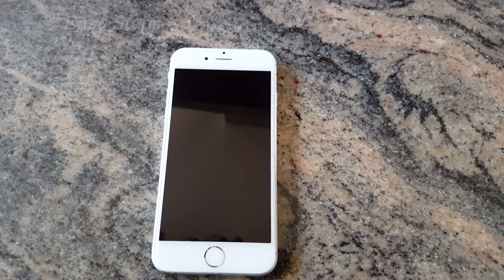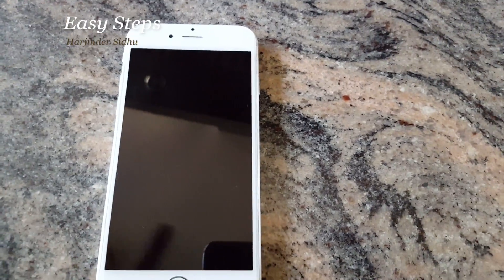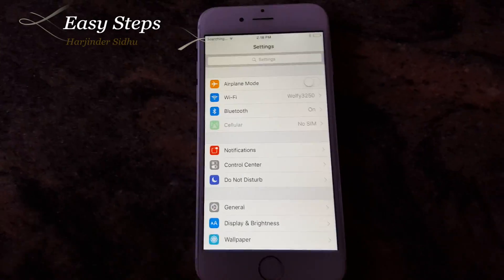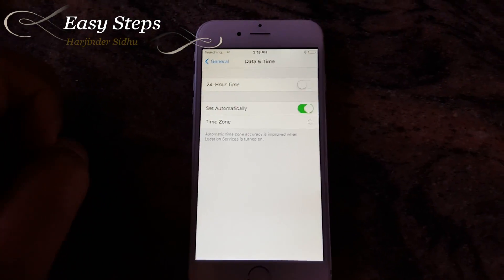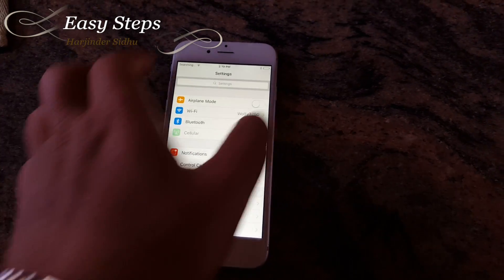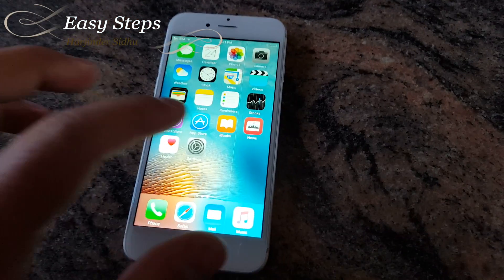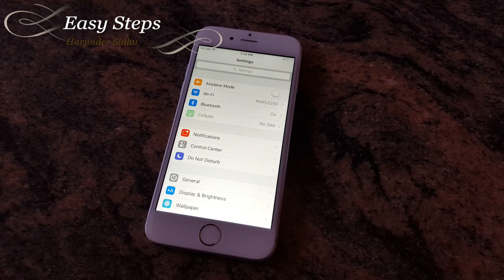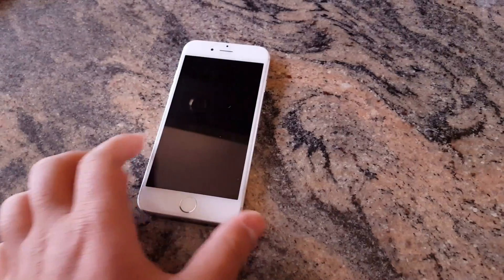SOLVED - Fix Searching issue on iPhone iOS Apple DEVICES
SOLVED - Fix Searching issue on iPhone iOS Apple | iPhone 5 | iPhone 6 | iPhone 6S | iPhone 5S in Easy Steps.

Cheers!